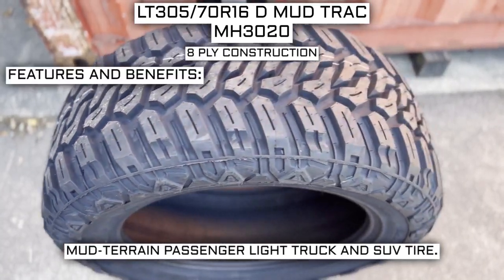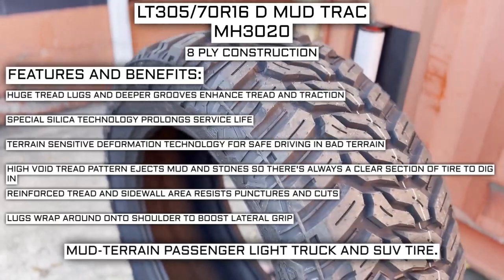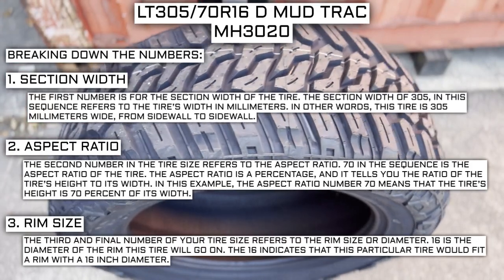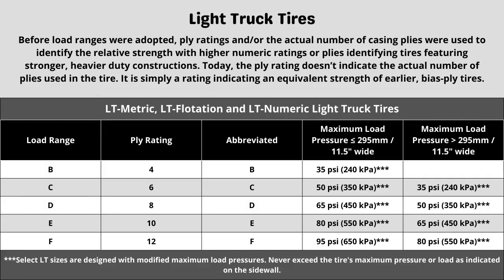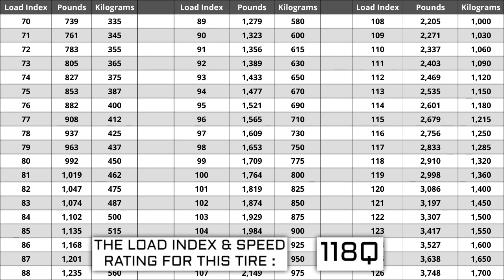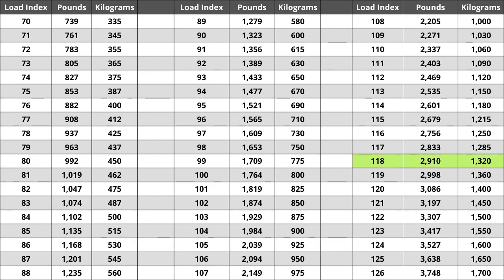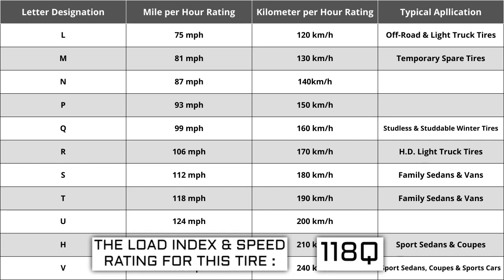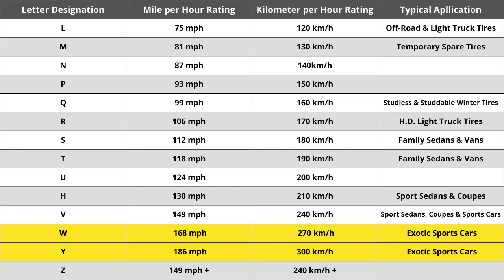305/70r16 Maxtrek M/T - Overview Part # (MH3020) and where to get a set!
Overview of the 305/70r16 8 ply Maxtrek Mud Trac tire! Part number MH3020 and where to buy!